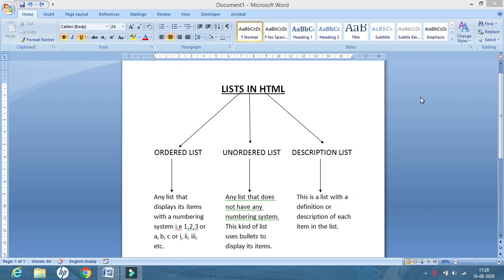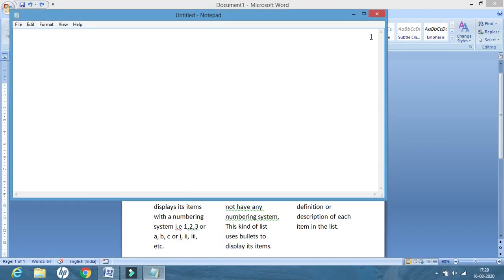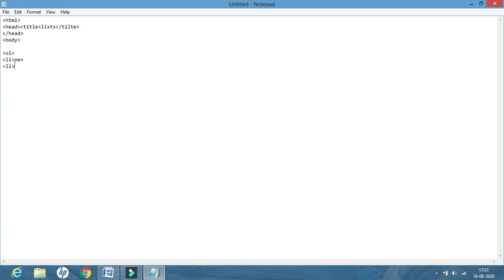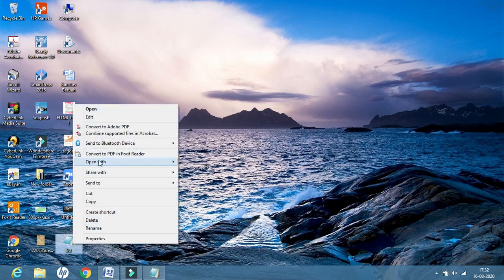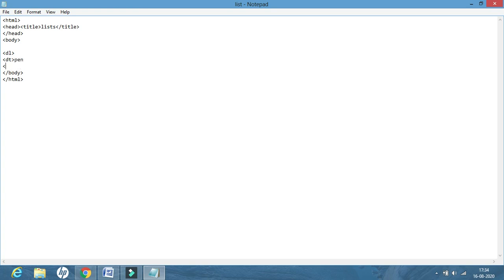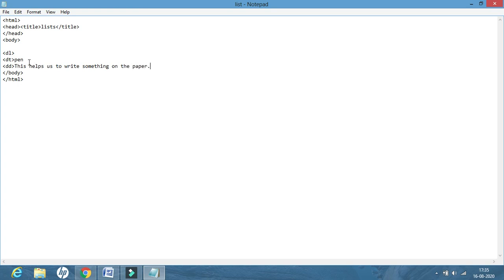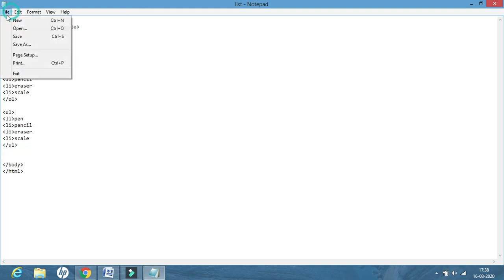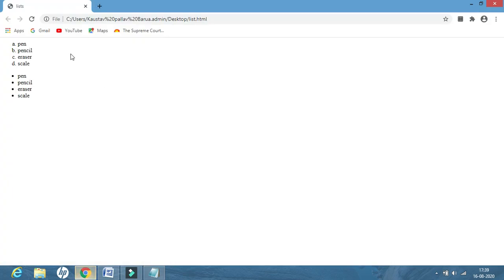LIST | HTML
This video clearly explains the three types of lists used in HTML namely Ordered list, Unordered list and Description list. It also emphasises on the use of type and start attributes used with ordered and unordered list.